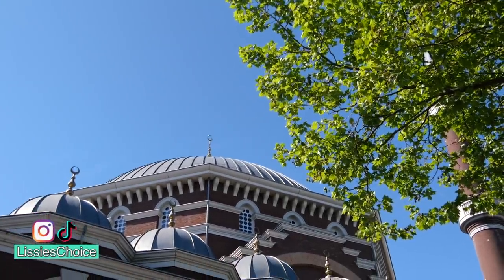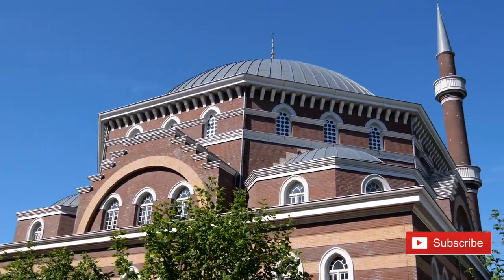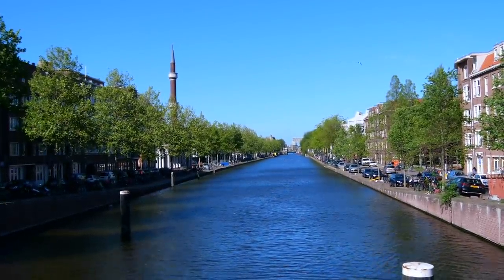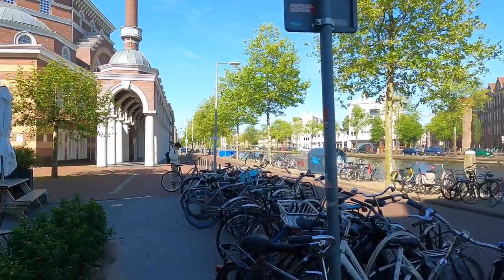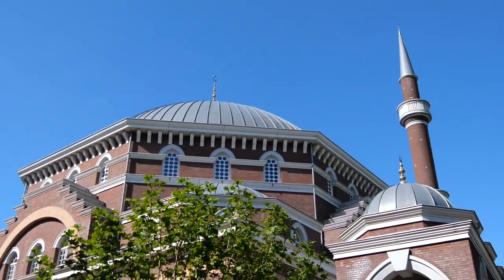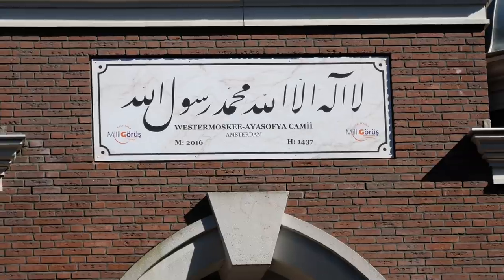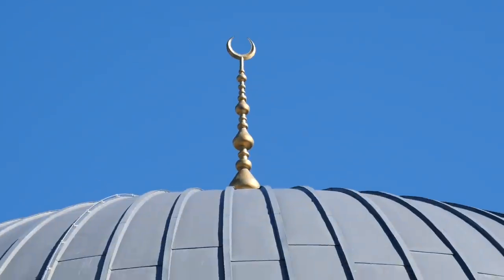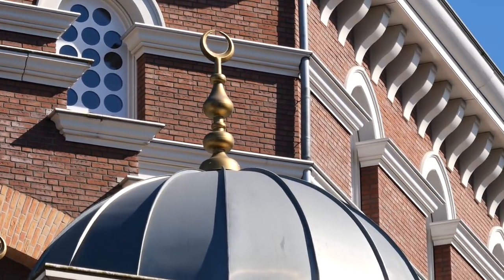Going to a Mosque for the First time in the Netherlands 🇳🇱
It was not how I expected it to be unfortunately so the video didn't turn out as how I thought it would be. I wanted to take you with me to visit a mosque in my country for the first time and share my experience with you however, I hope you still liked to see this video. Please let me know by clicking on the like button.
Thank you very much for watching and for all your nice messages and support!

 ♡ Liss